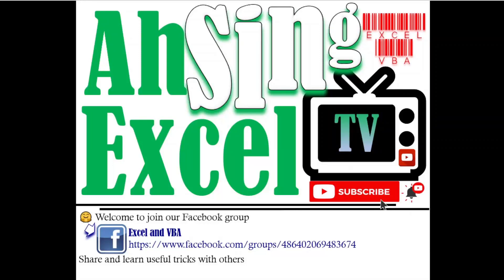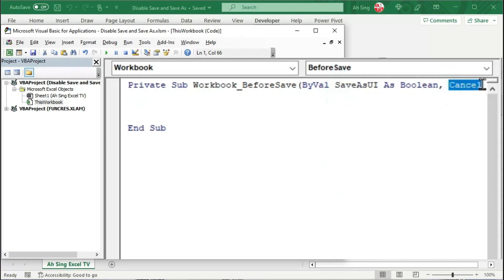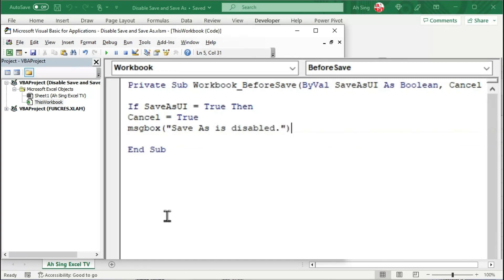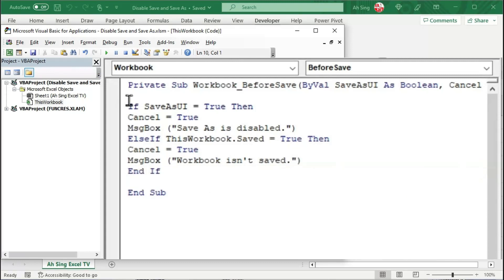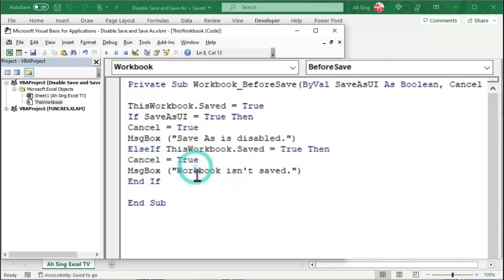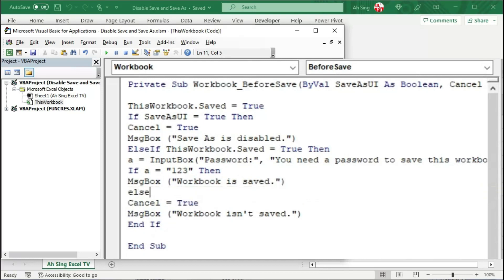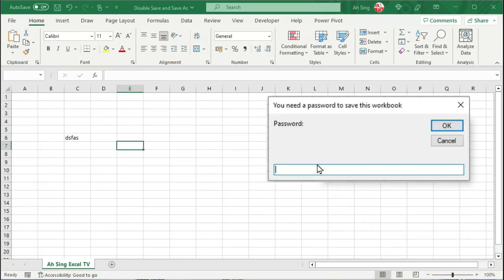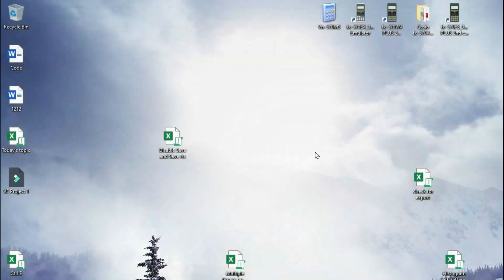Disable Save and Save As options in Excel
How to disable or do not allow Save & Save As options in Excel?
No more Save and Save As functions in Excel.
Do not allow to Save in Excel.
Do not allow to Save As in Excel.

File password 👉 AhSingXSave